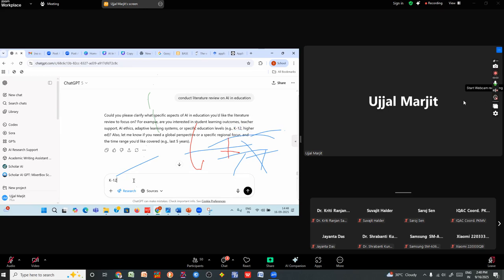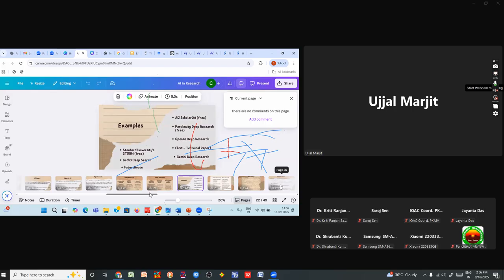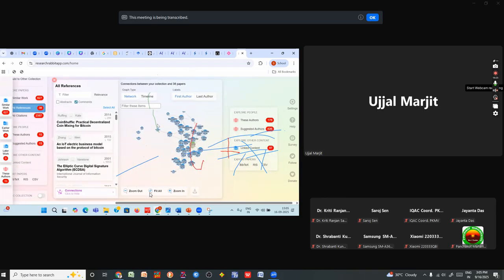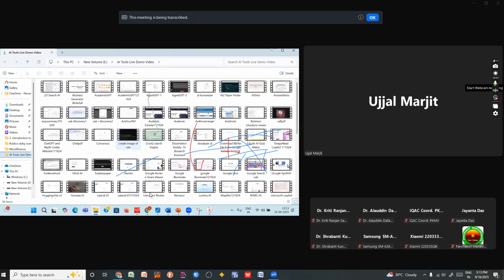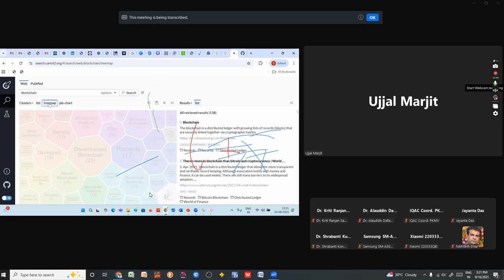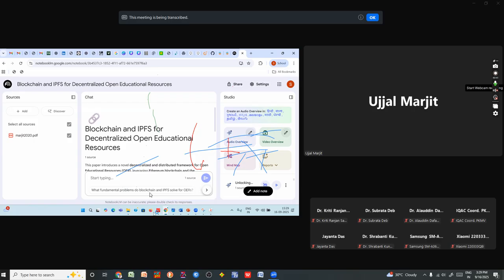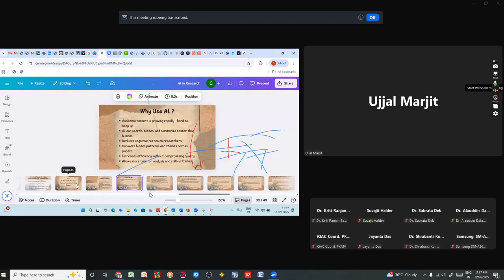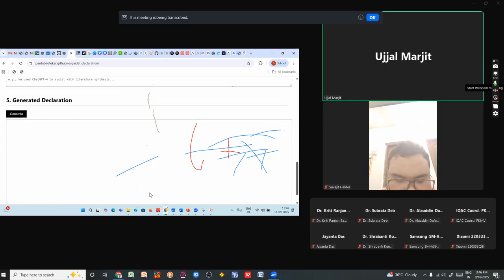FDP on AI 16/9/2025